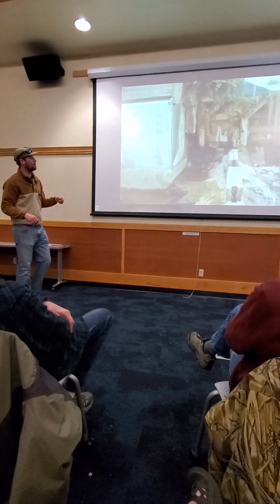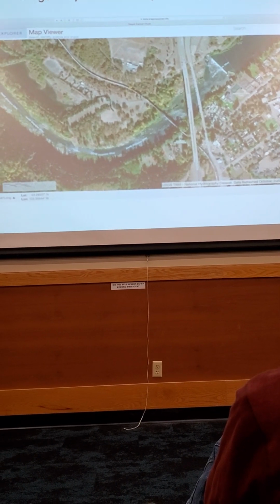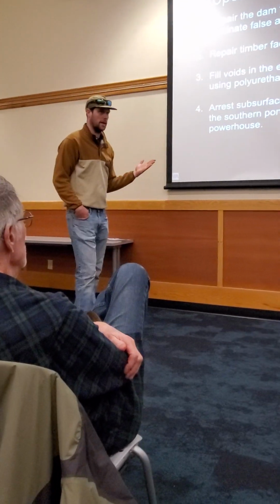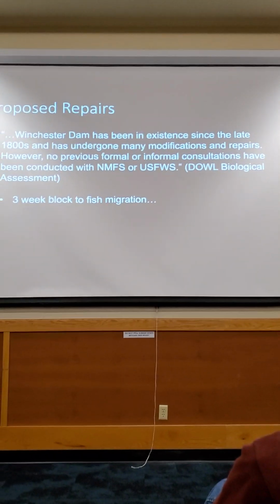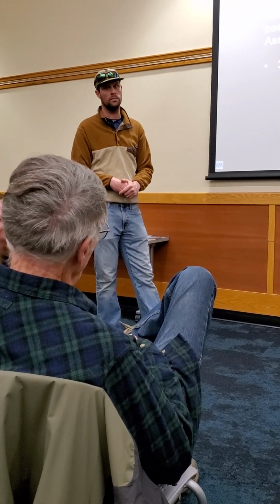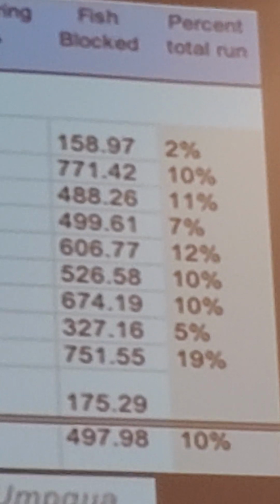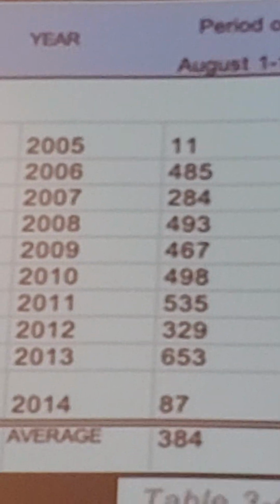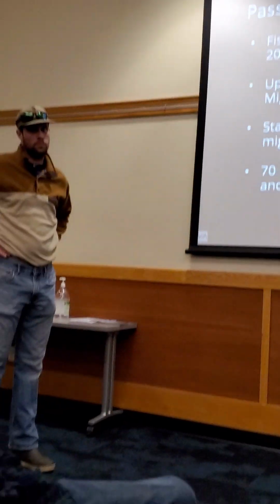Native Fish feb 9 23 (part 2ish)